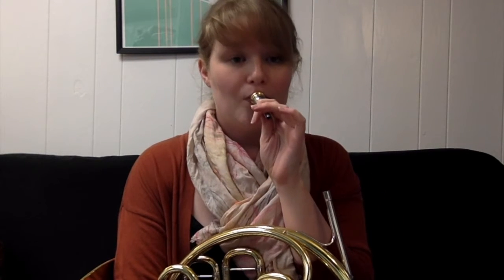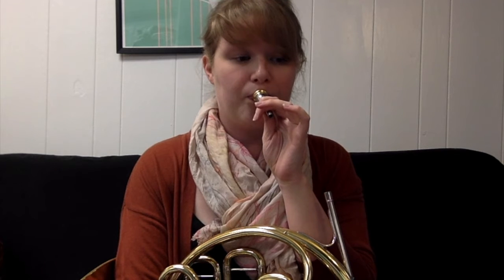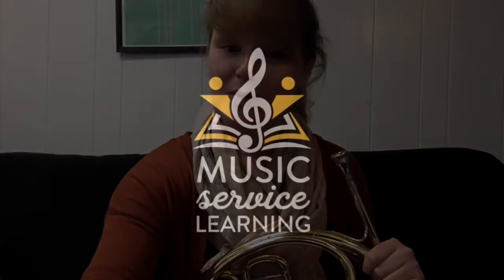French Horn ES Warm-up (Lesson 1)